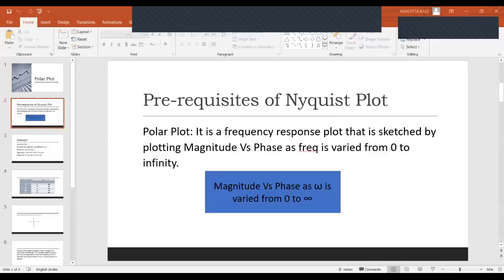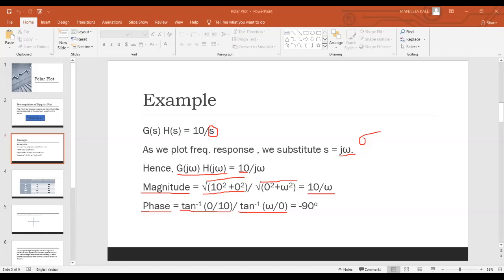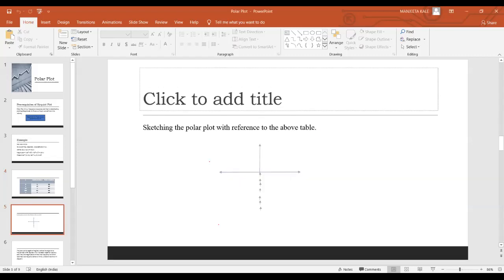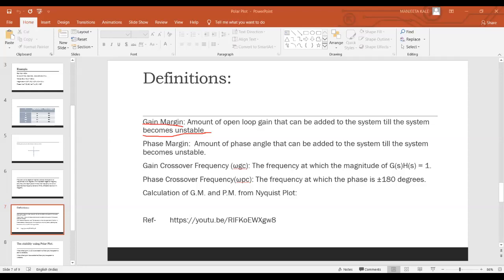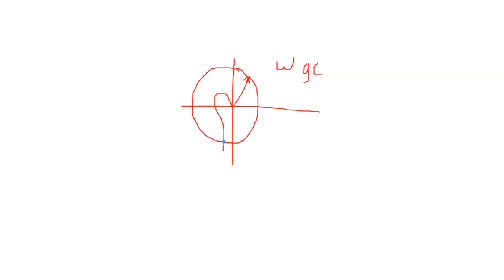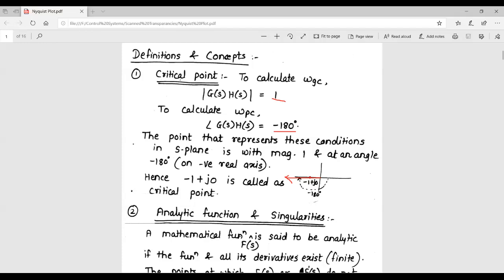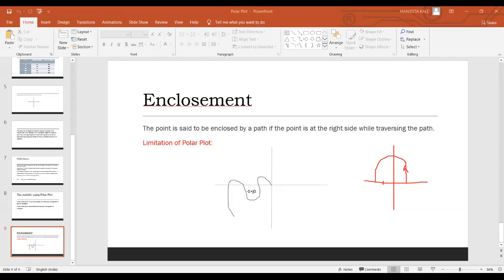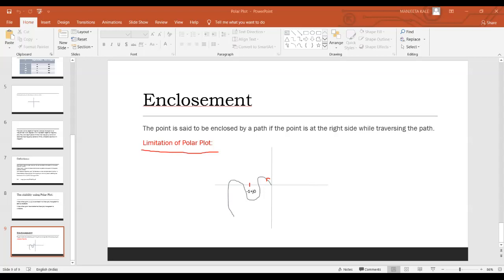SE ETC CS Unit 4 Nyquist Plot Session1 by M R Kale